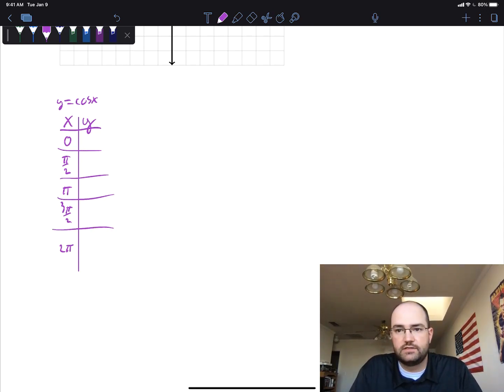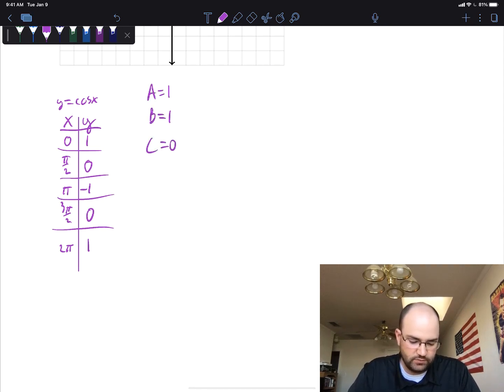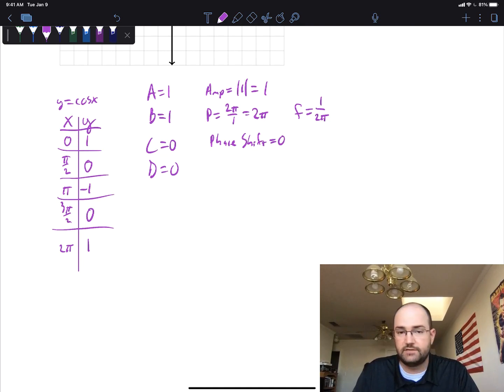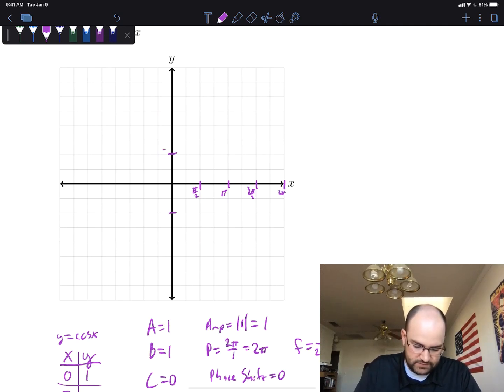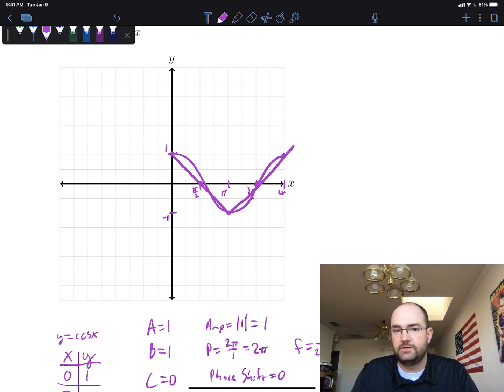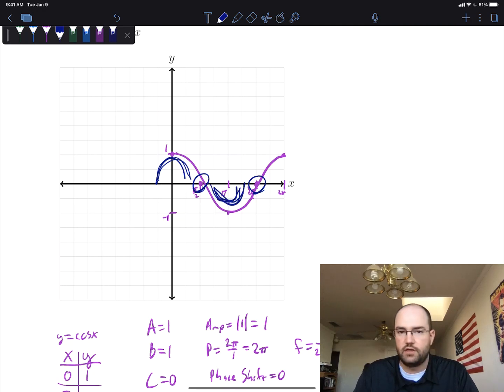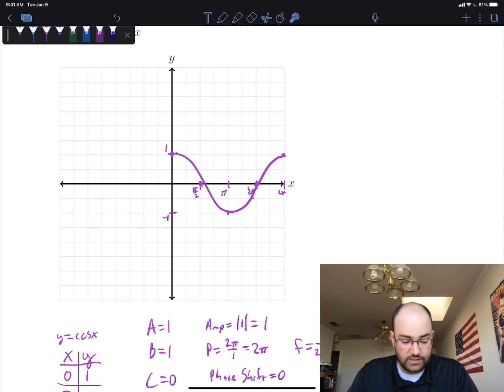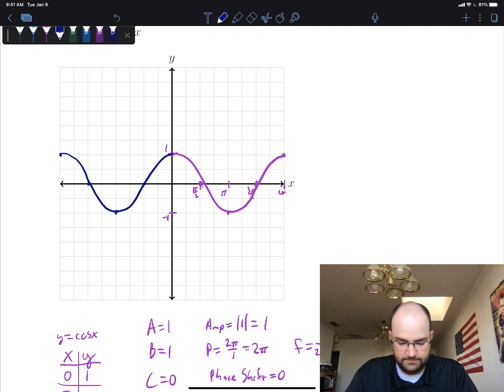1316 Ch2 S1 Ex3 Cos